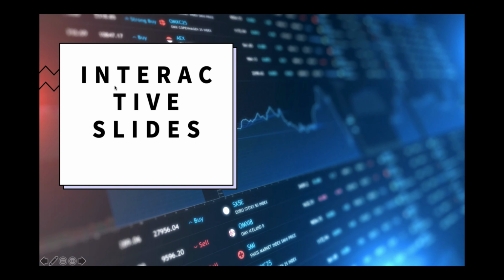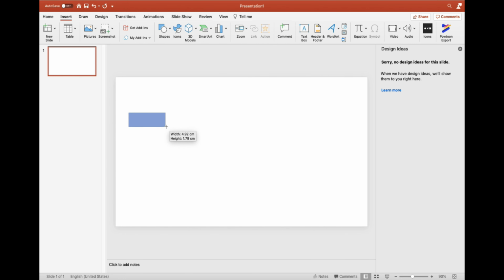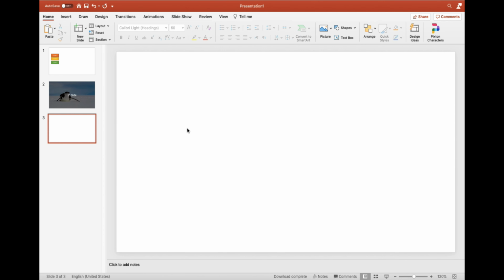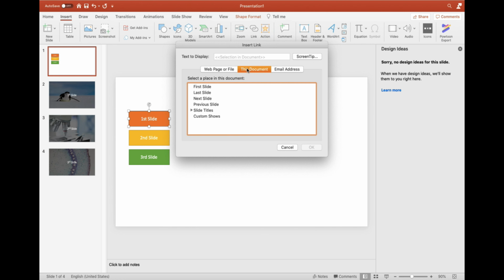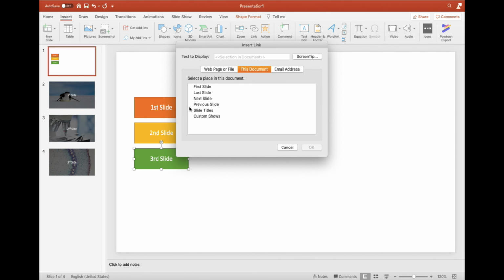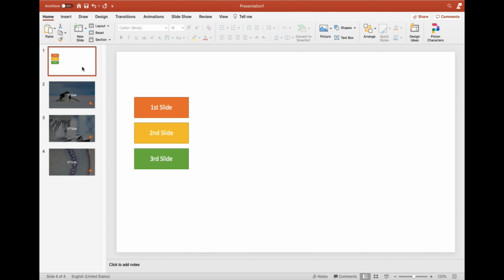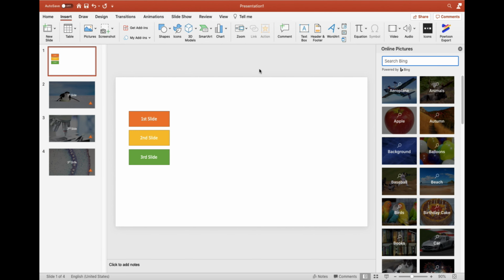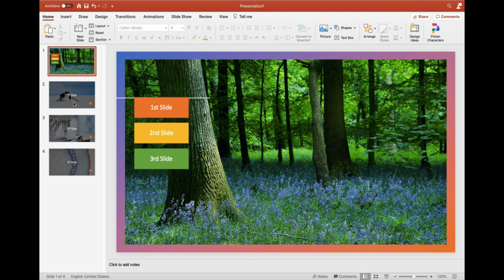How To Make Interactive Slides In PPT(Powerpoint Presentation)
Today we will be doing Interactive Slides in PPT. This will be very useful for adults who make presentations for their meetings and also students for their schools.